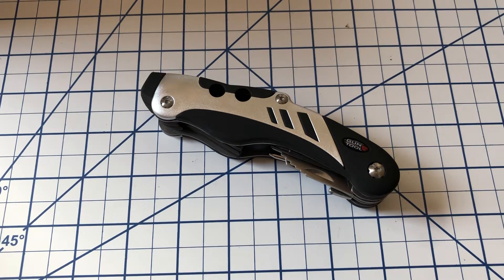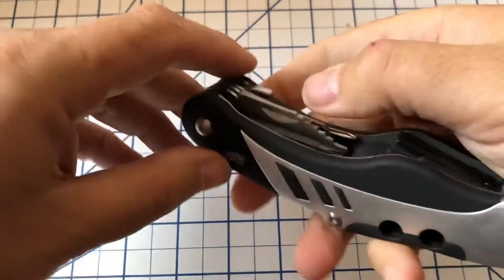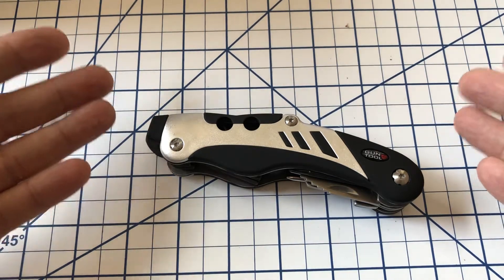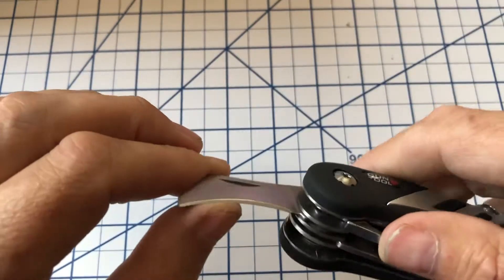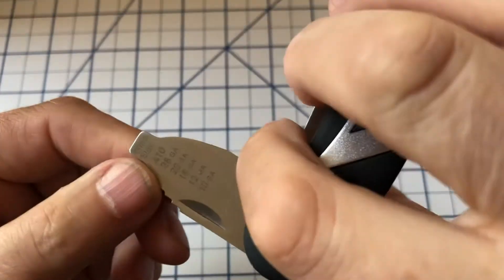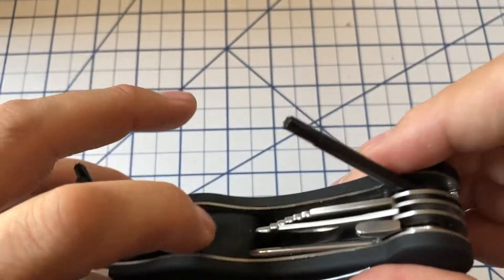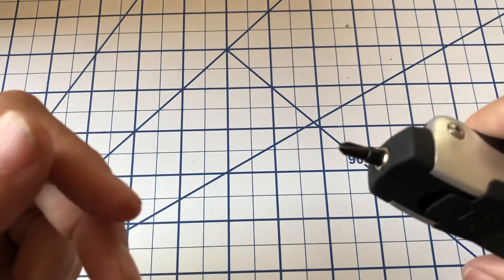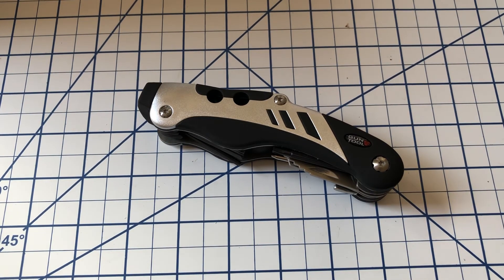Son of a gun: Real Avid gun tool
Yes, there’s a knife blade. This isn’t a gun channel, but I decided to post this since it has a blade and there may be crossover interest.